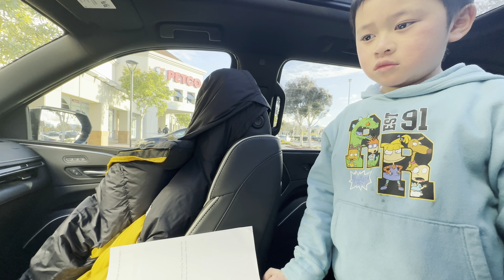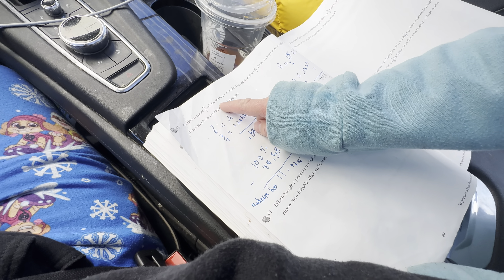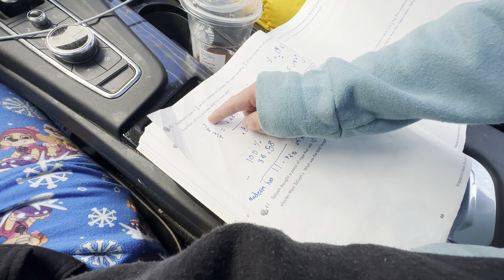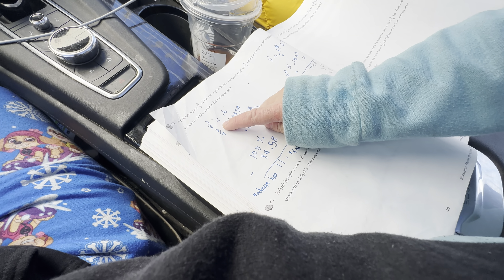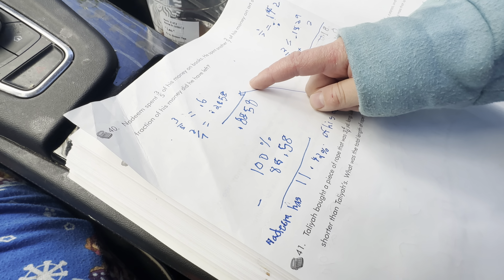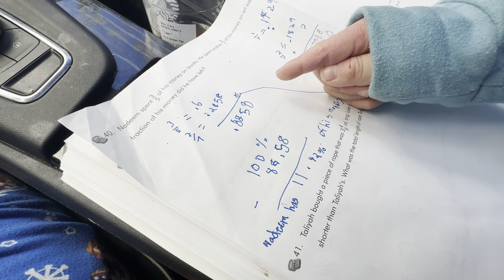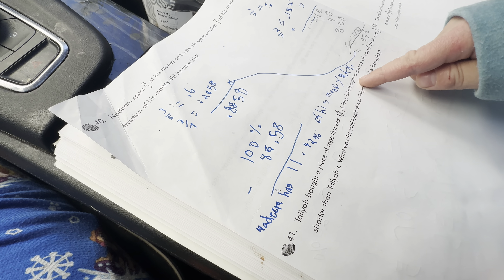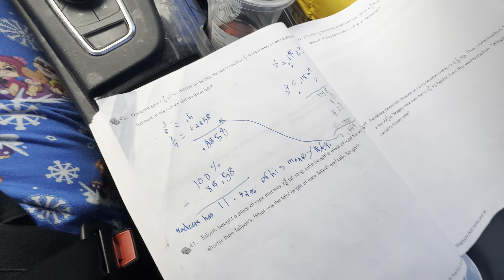AAJW SingaporeMath 2023-0306 Nadeem